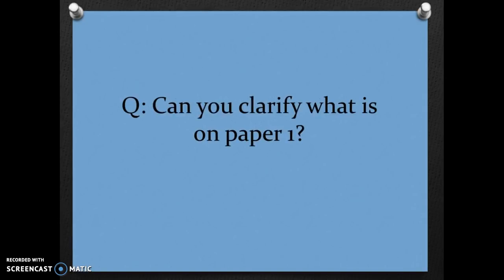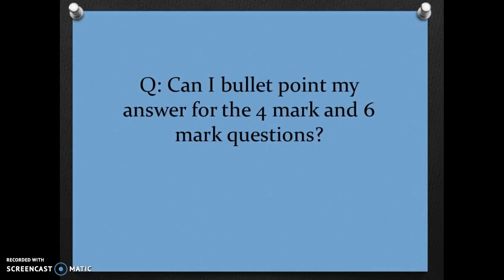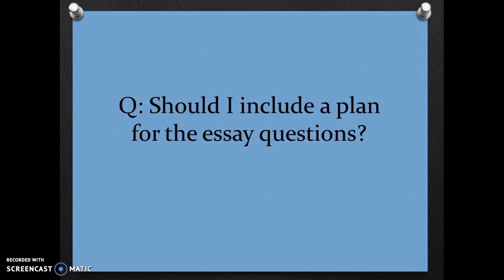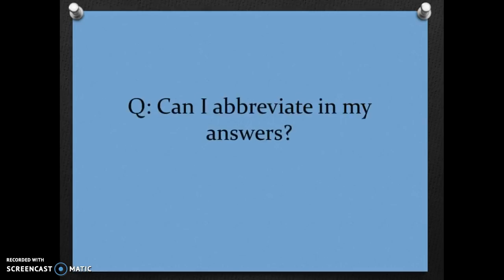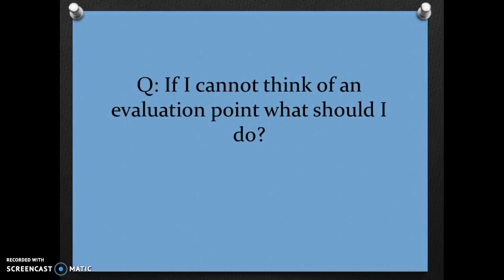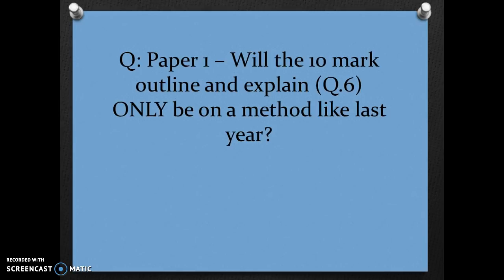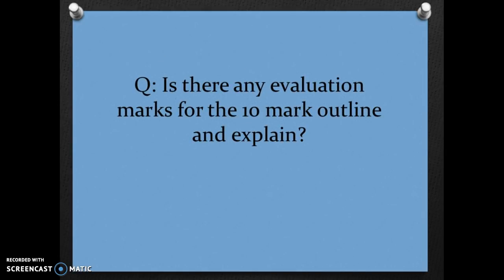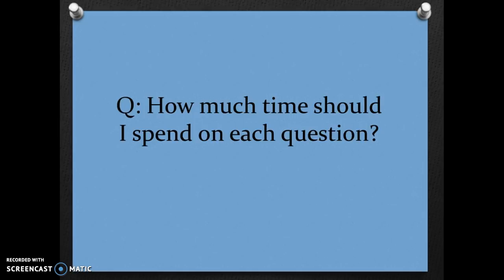A* Sociology - The night before exam - Questions answered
Video answering any common questions about Paper 1 exam: Education

NEW Paper 2 and Paper3 - Check it out!